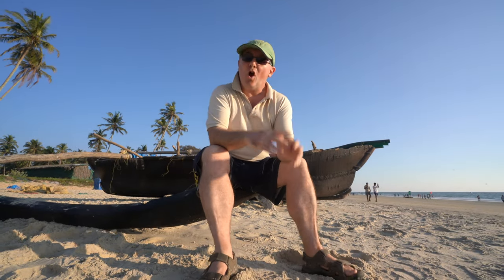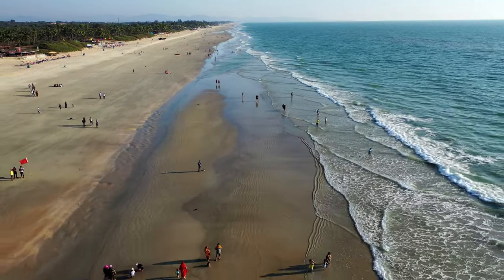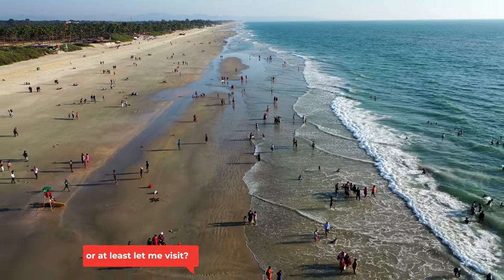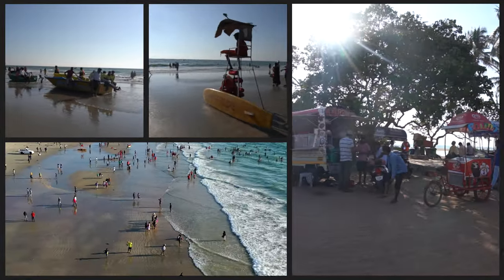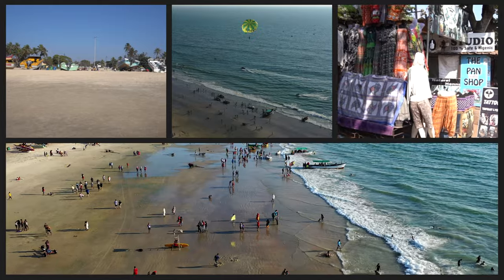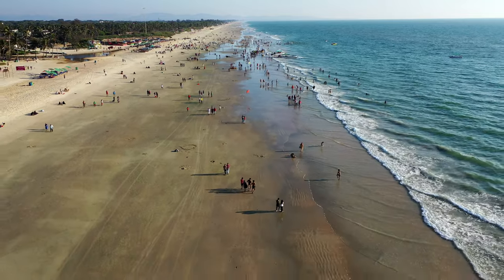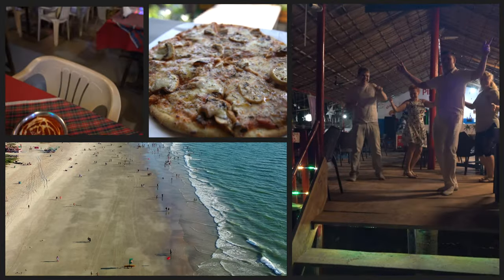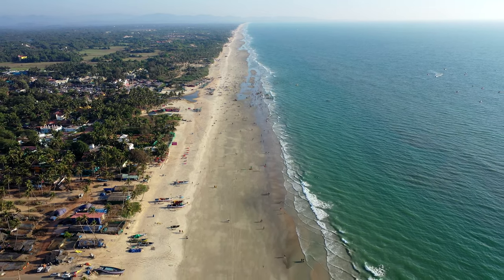Colva Beach Goa - Is it the Best or the Dirtiest Beach in South Goa India?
Do you want to know how to avoid the dirtiest beach in Goa? Then this video about Colva beach is for you.

One of Goa's oldest beaches is Colva beach. Since it's the closest beach to Margao it is a popular escape from dust of the city and relax over the weekends.

Colva had the dirtiest section of beach I visited in Goa, mainly because it was so busy. Thankfully however there is a way to visit this beautiful beach without having to endure the rubbish.

If you want to find out more about the beaches of North Goa then I have a video featuring some of my favourite beaches in Goa linked

Going to Goa but want to head further south?

More about Colva Beach
Being the closest of the beaches to Margao Colva beach was the first beach that became popular with the Portuguese when they were here in the 1500s.

At that time in the 1500s this entire beach at Colva was owned by one family.

Nowadays thankfully Colva Beach is open for all to visit which is great because it's a lovely long beach.

There is a lot to do and see along Colva beach including boat trips, dolphin trips and parasailing.

Colva is one of the busiest beaches in Goa, it actually is the busiest beach in this area.

Most people arrive on Colva Beach from the main road at a place called the circle.

If you want to do the activities for example dolphin watching or parasailing then organise it near the circle.